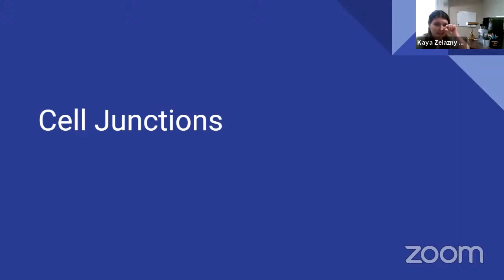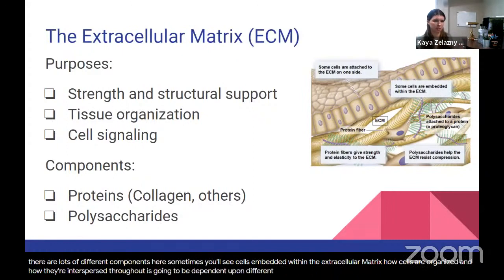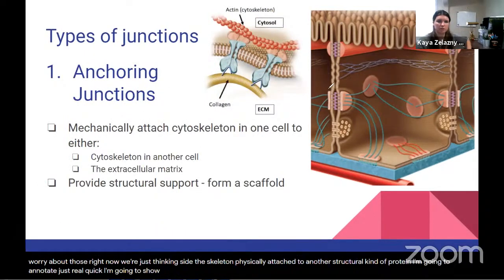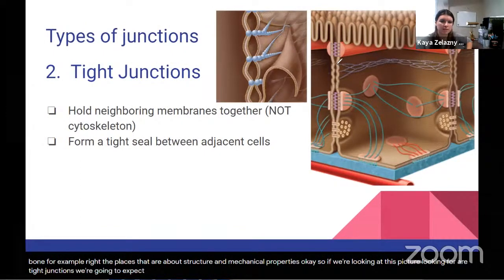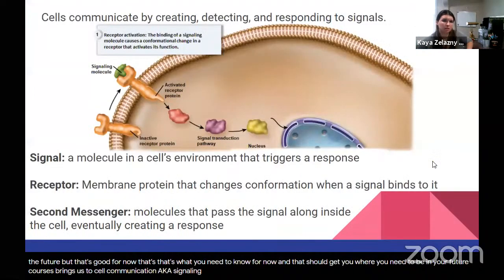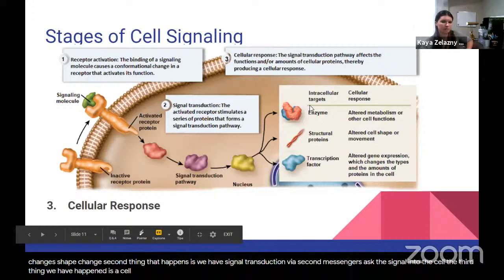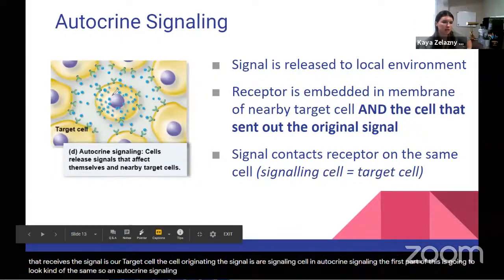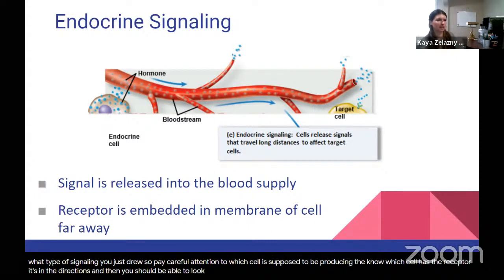Cell Junctions And Communication